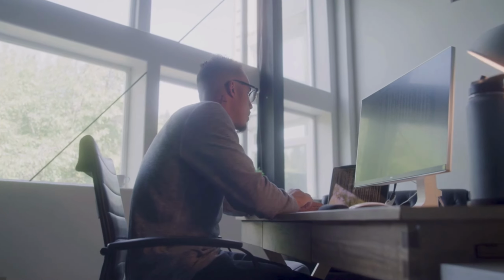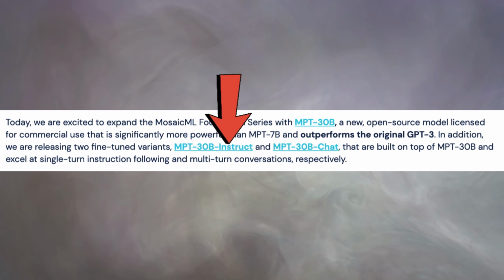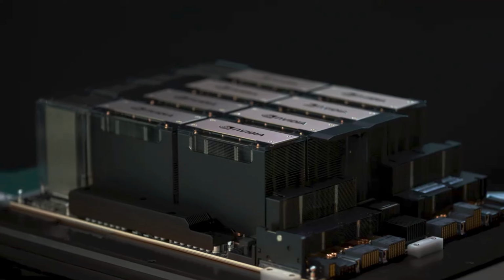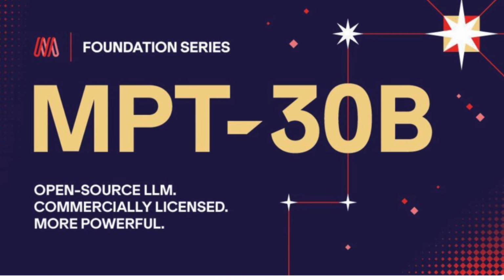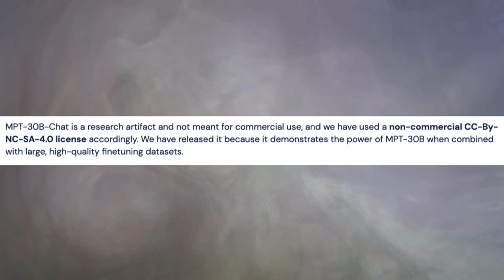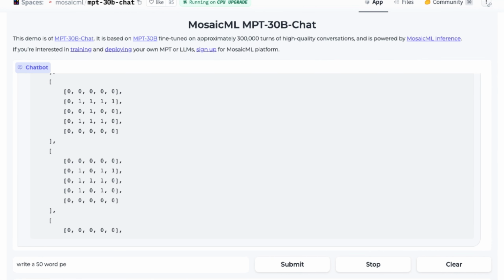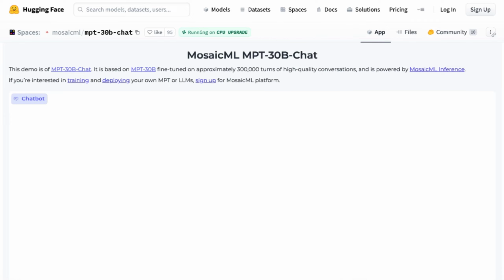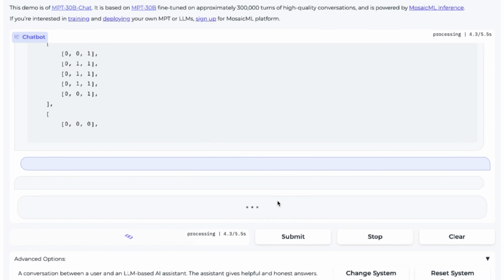This New AI Is CRUSHING Other Open Source Models: "MPT-30B"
This open source AI can beat gpt 3. Watch me try it.

We have all the scoops on the world's latest artificial intelligence projects!

I educate viewers on such topics as, but are not limited to: construction, engineering and architecture, and I produce well-researched and unique content, with MY OWN COMMENTARY, that aligns with YouTube policies and guidelines.